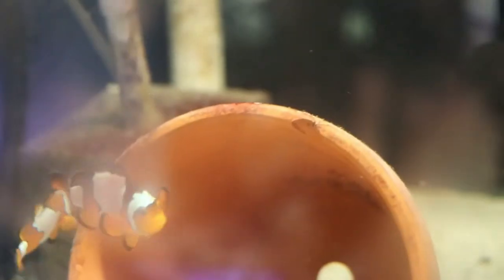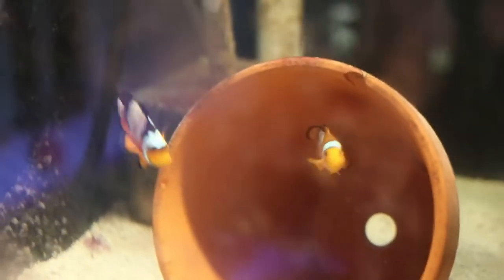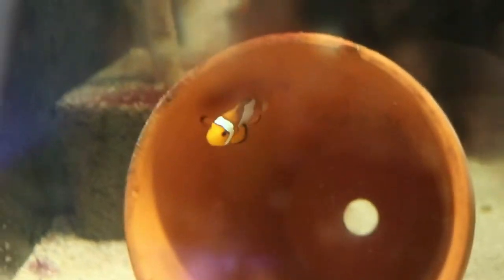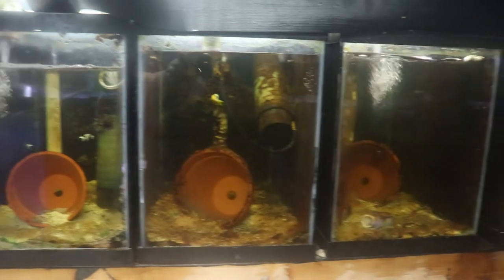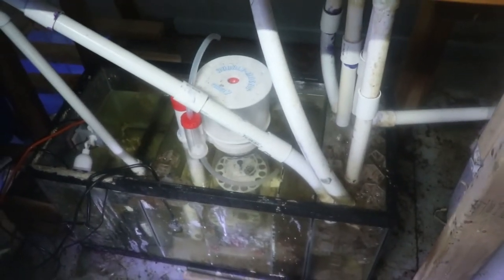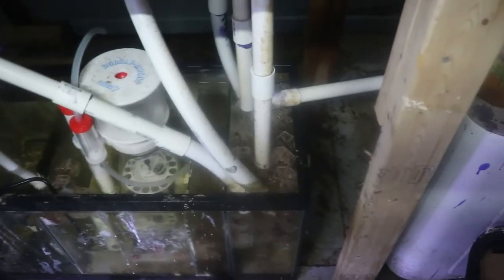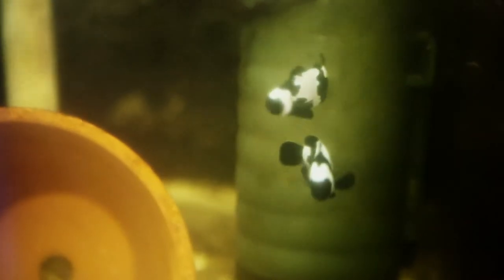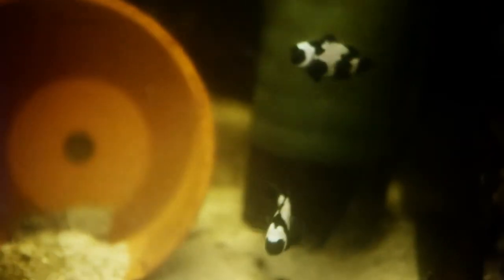Clownfish Breeding Set Up Tour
Let's take a tour of my clownfish breeding set up.  I will give a brief overview on how to breed clownfish.  I will also talk about my filtration and lighting.   Then we will look at the various clownfish species that I am working with.   Don't miss this look at some very interesting clownfish species.

Aquaneat LED Light
Northfin Veggie
Aquaclear filter
Cannon SL-2
Alita Air Pump